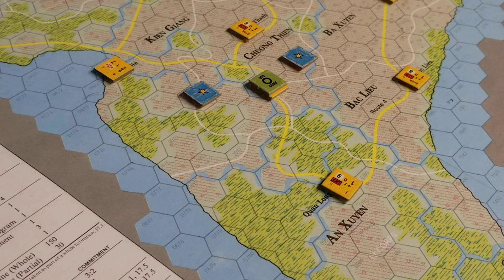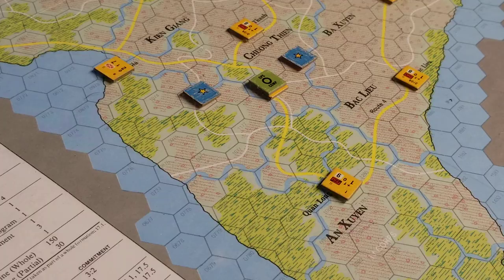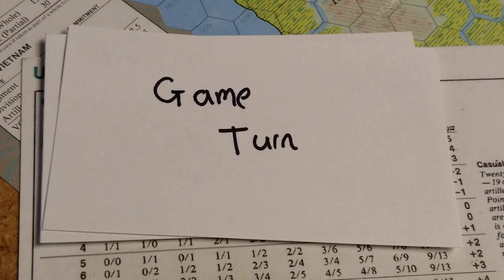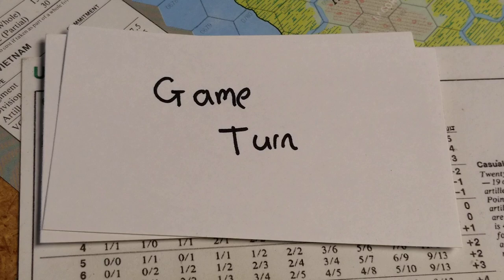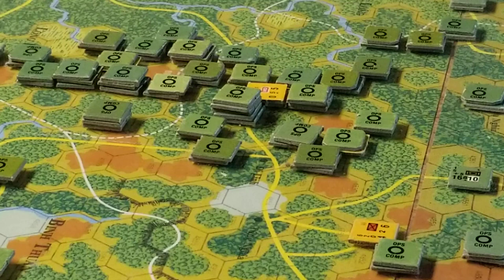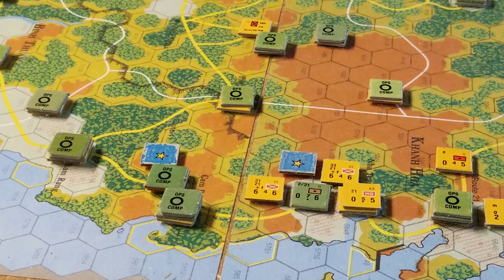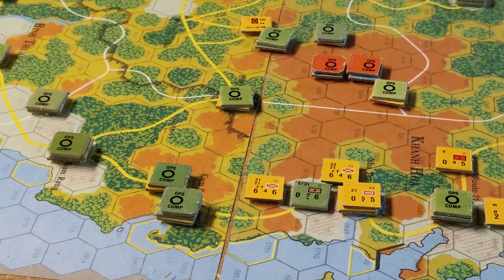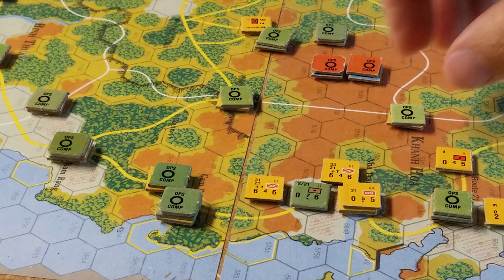Vietnam by VG - Episode XII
How to play Vietnam by Victory Games, Episode XII. We wrap up the Strategic Movement Phase and discuss the concept of game turn and conduct an NLF Strategic Movement Operation.